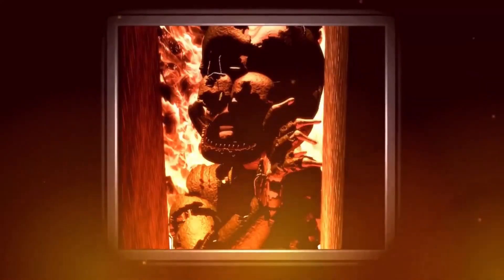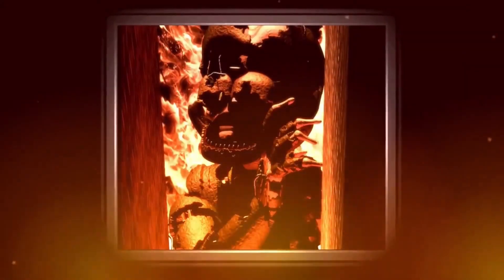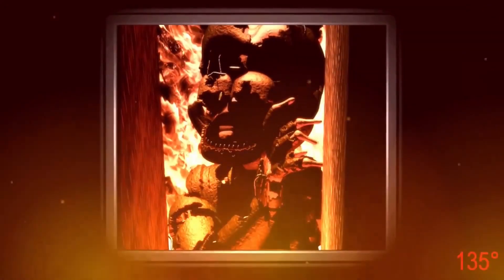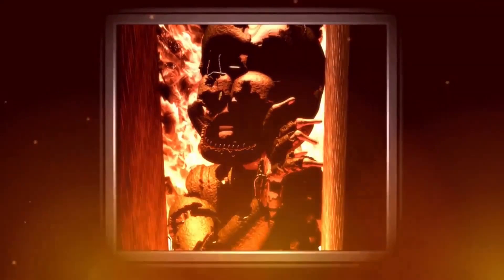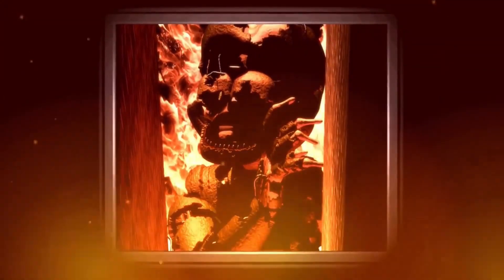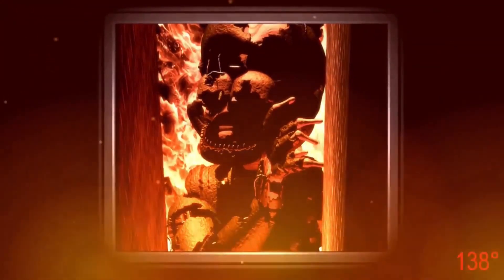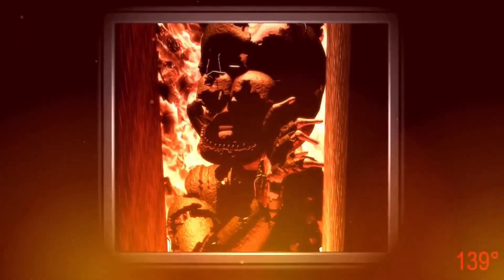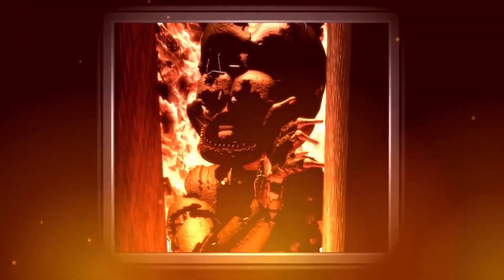FNAF 6 Ending With FNAF 3 Good Ending Song